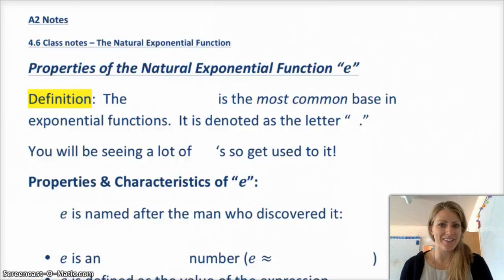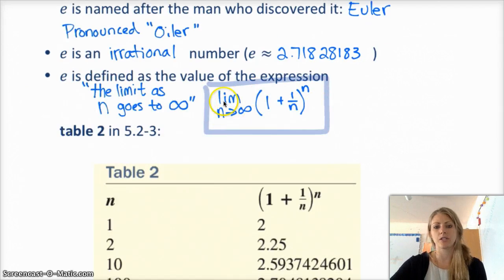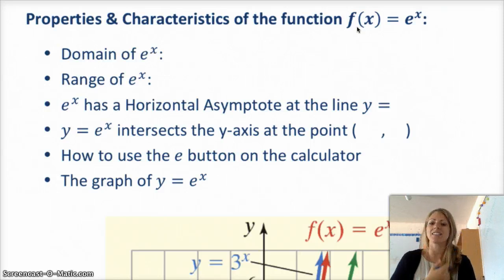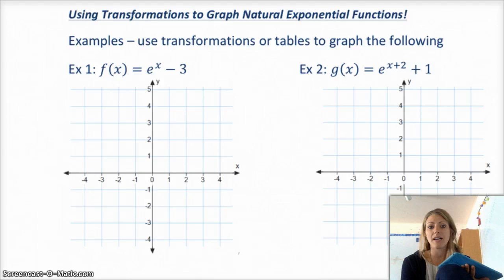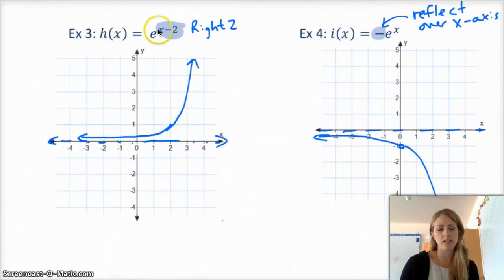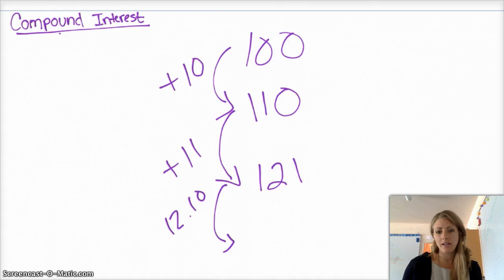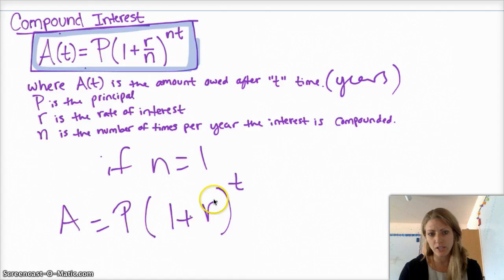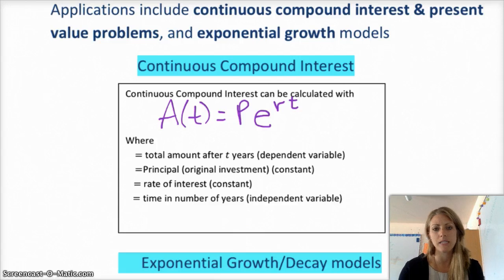Algebra II: 4.6.1: The Natural Log and Euler's Number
What is e? What is compound interest, and how do you use e to represent compound interest and population growth and decay?